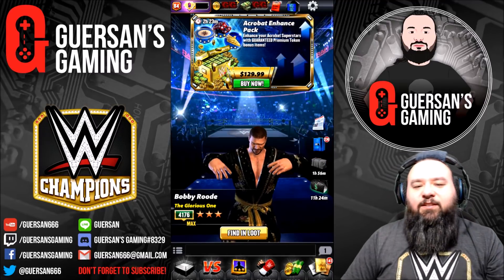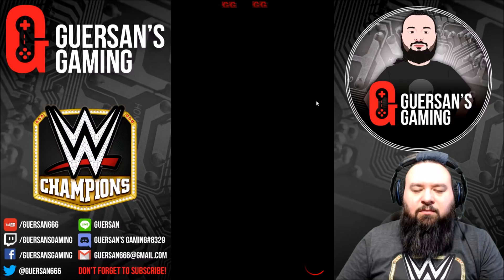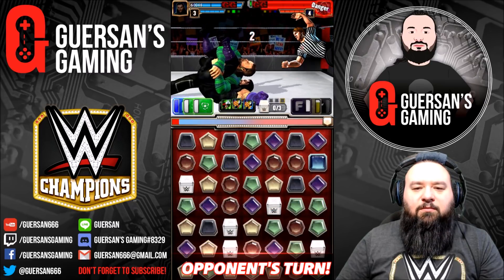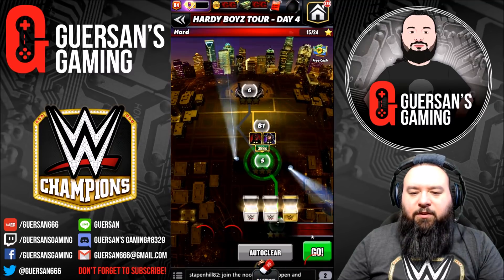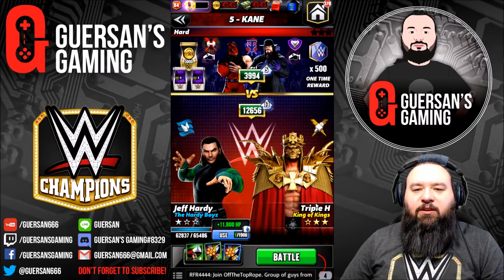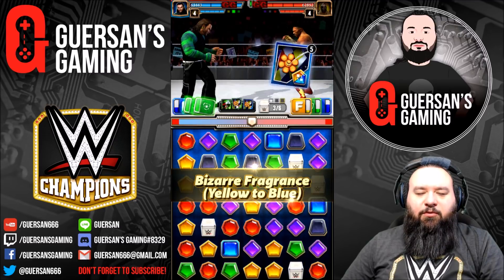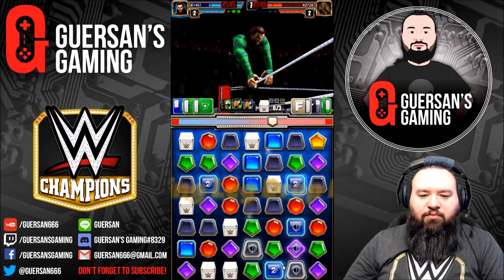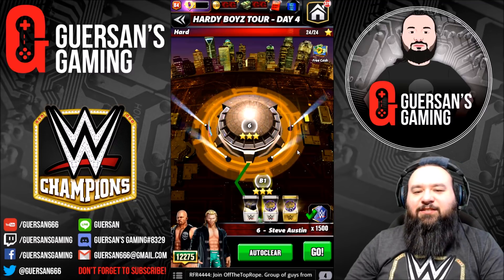Hardy Boyz Tour - Day 4 - Hard / WWE Champions 👍🏻